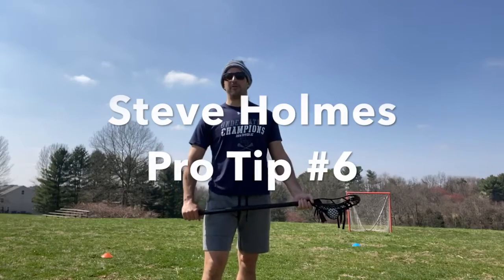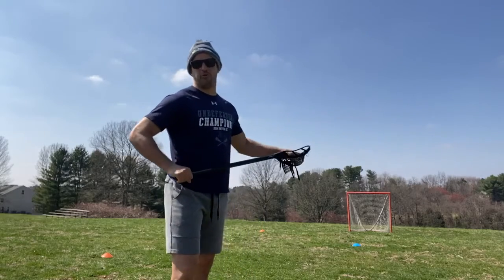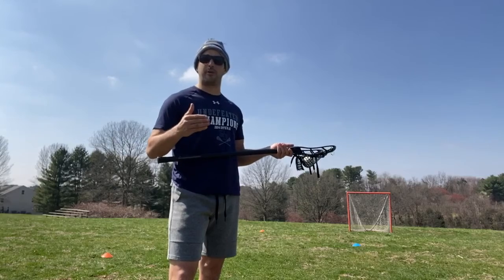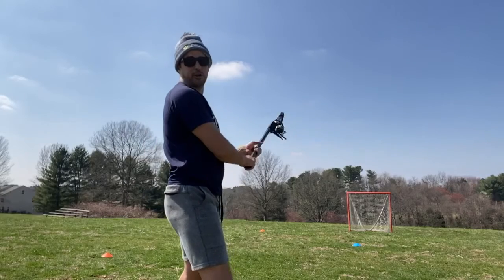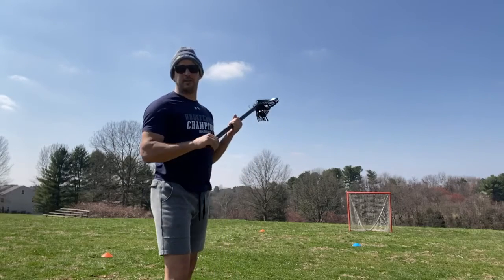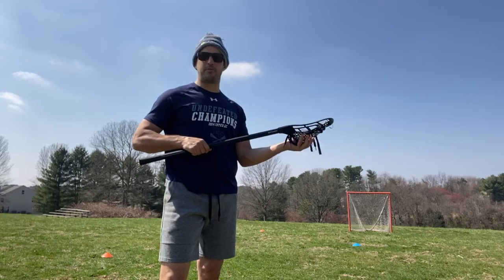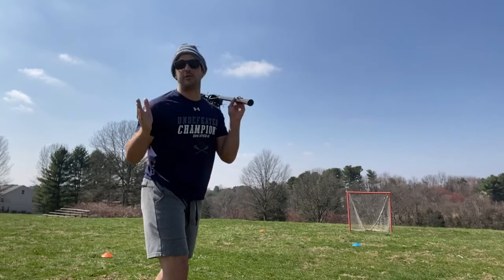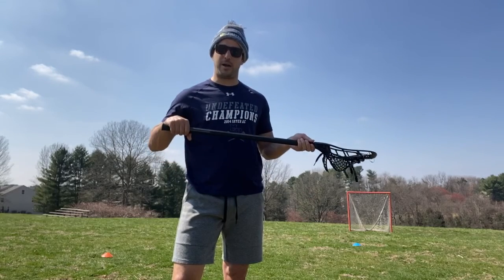Pro Tip #6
Steve Holmes shares his pro tip #6